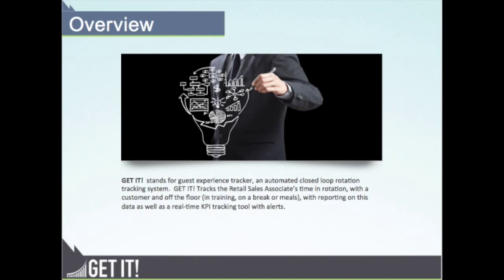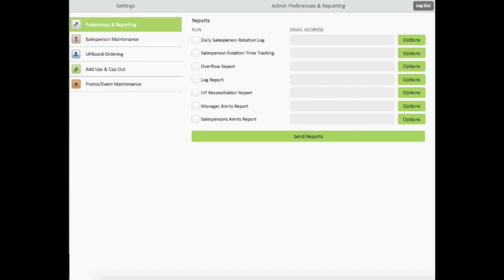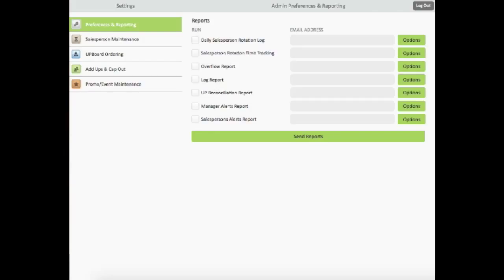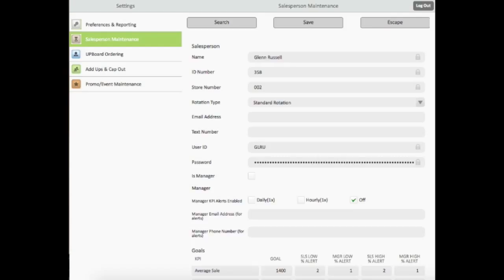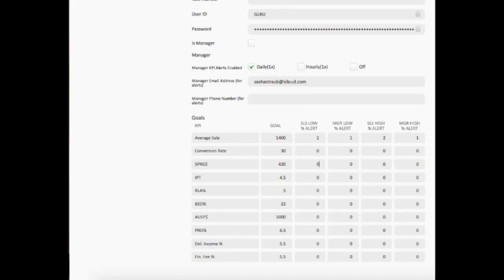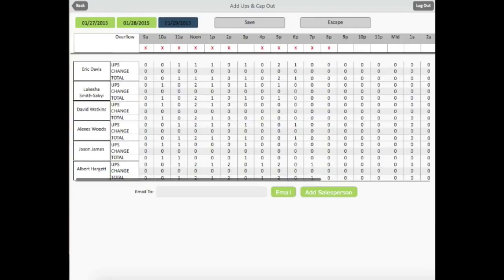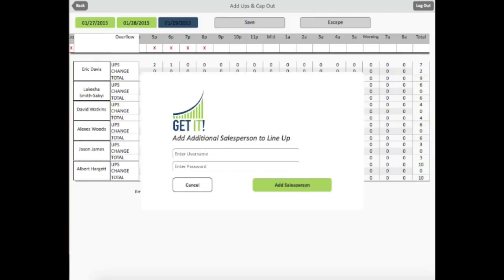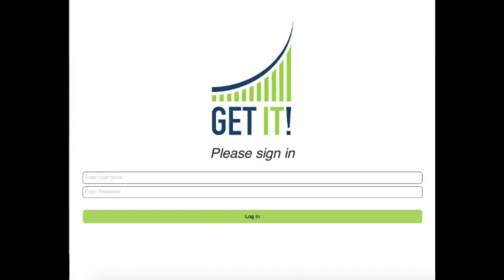GET IT! Manager Admin Training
GET IT! Manager Admin Console Training